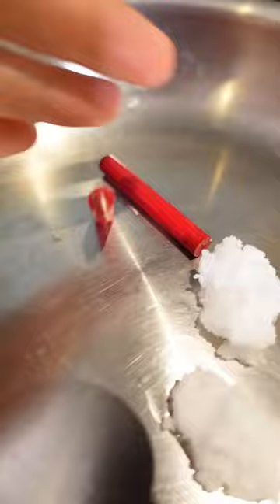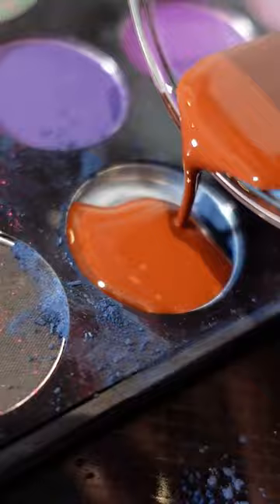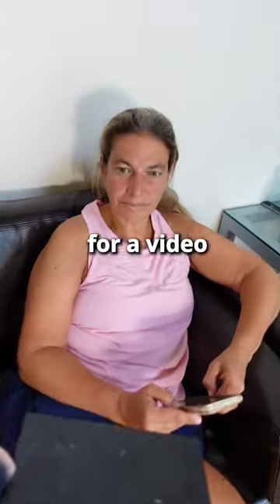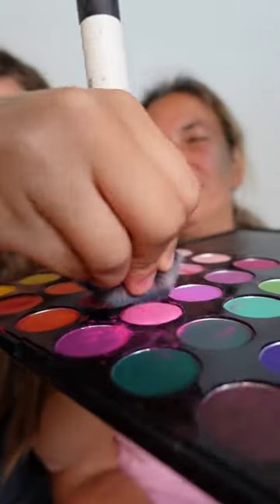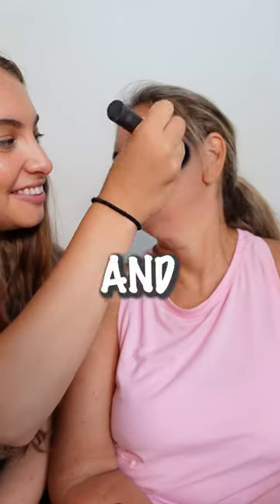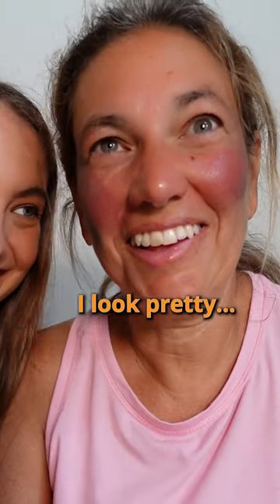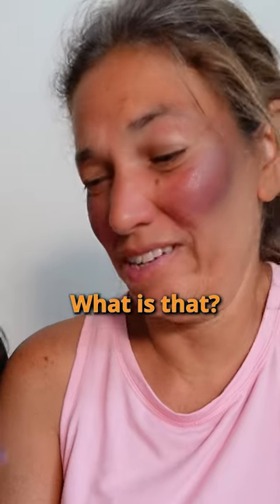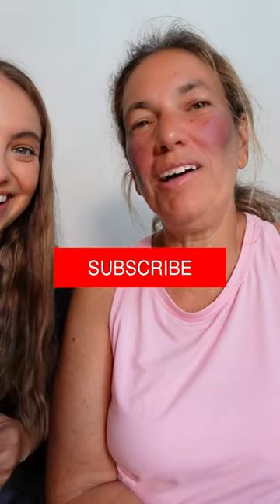PRANKING her with lipstick out of crayons